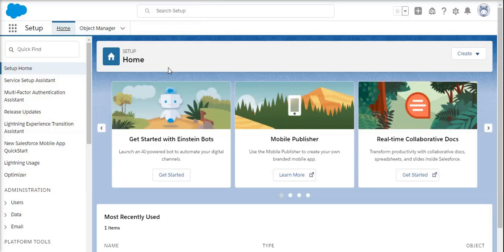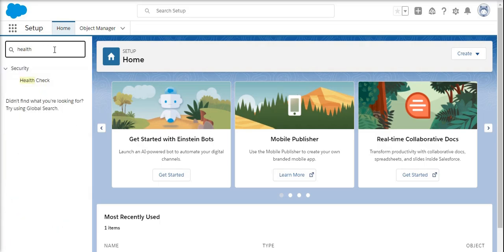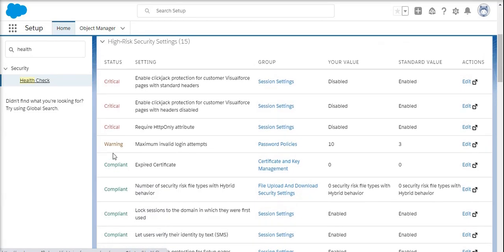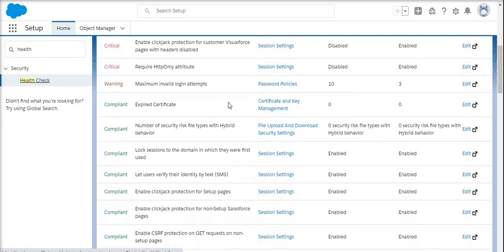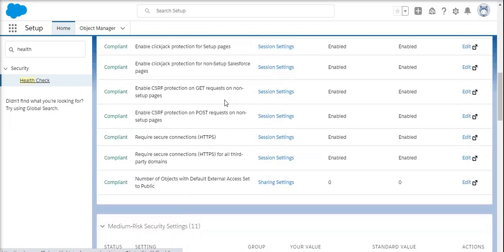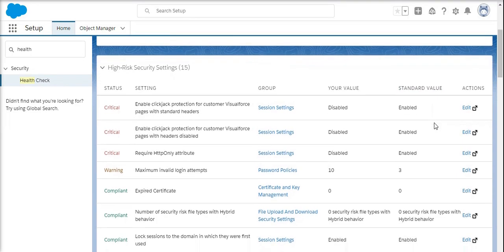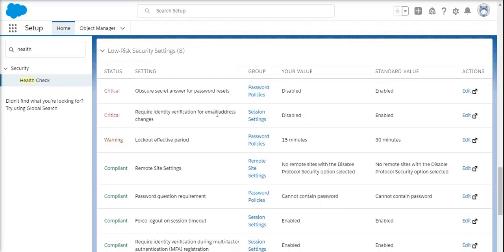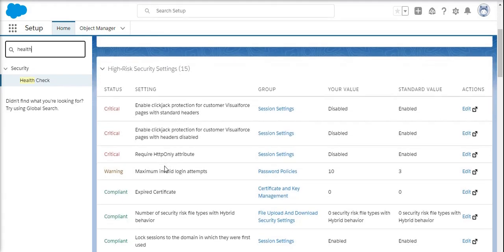SFDC: Health Check in Salesforce instance || Salesforce Health Checkup || Salesforce Health Status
Hi Guys,

In this video, you will get an idea about How to health check the Salesforce instance?